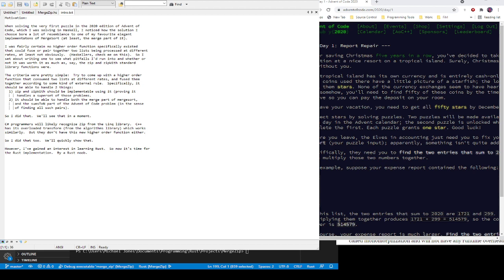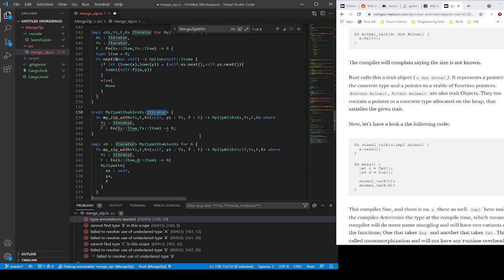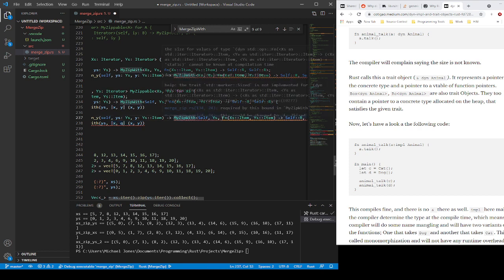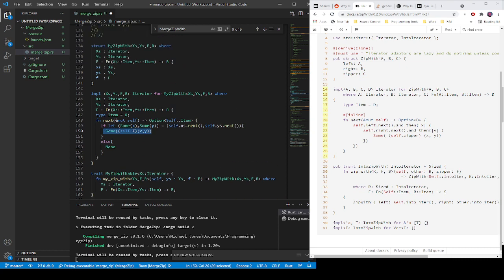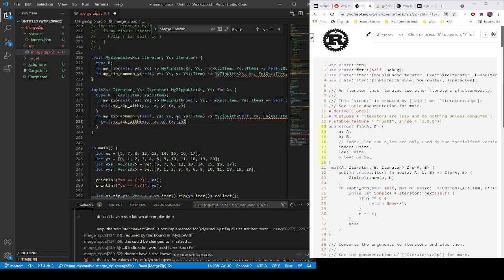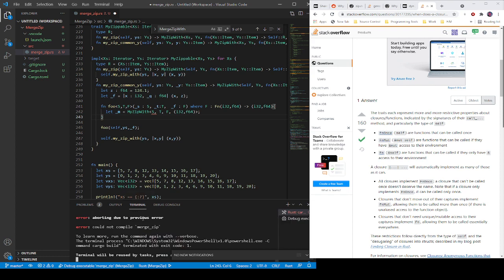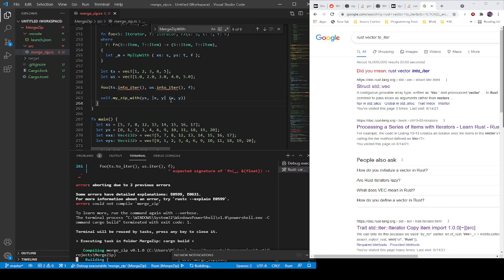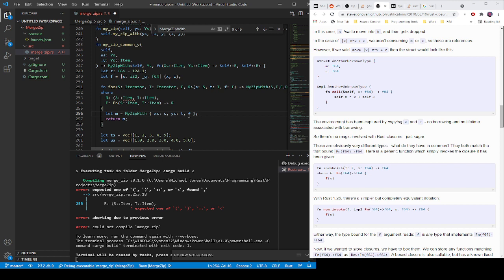Noob Rust, and a little. Haskell, C++, C#. PART 4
Programming a higher order zip-like function in Rust, to match existing implementations I've done in C++. C#, and Haskell.  With very little Ruby experience.  Watch the flailing!